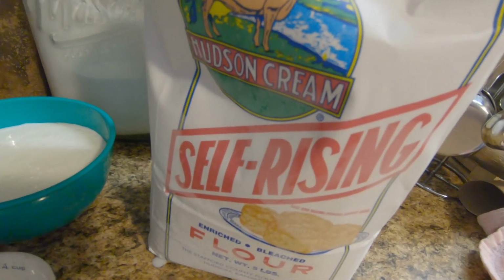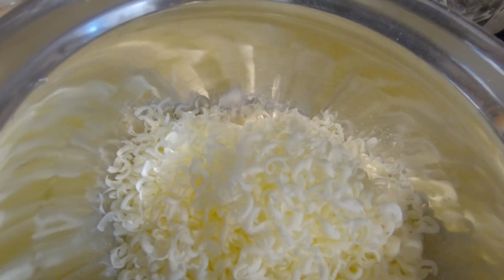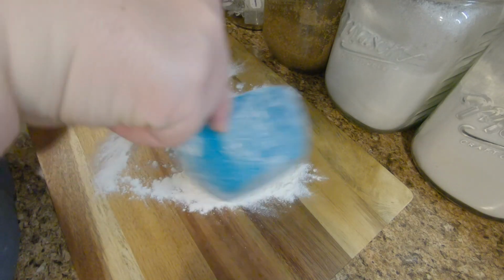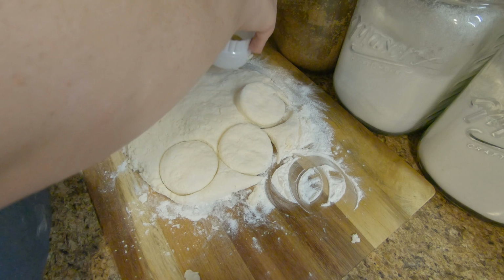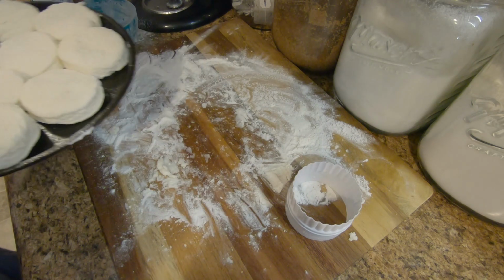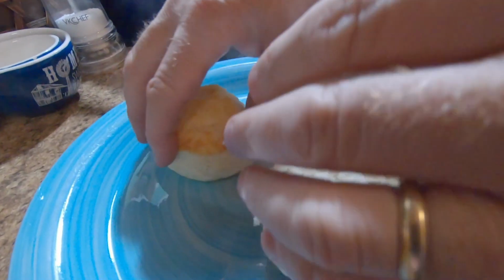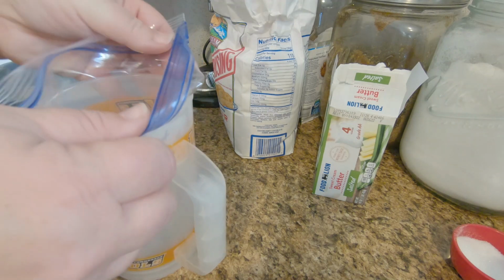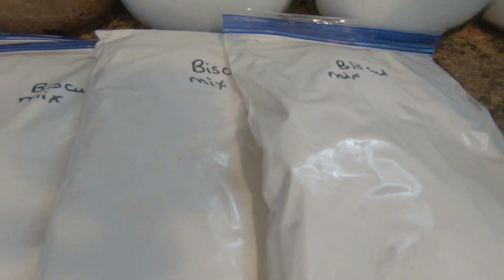HOMEMADE BISCUITS/BISCUIT MIX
Today I show you how I make my biscuits. Hope you enjoy!!!

Ingredients:
2 cups self rising flour
1 1/4 - 1 1/2 cups buttermilk
1 stick frozen butter
Shred the butter into a bowl with the flour, add a pinch of sugar or more to your taste. Stir then add buttermilk, stir together if dough is dry add more buttermilk. You want a sticky dough. Turn out onto floured surface, sprinkle flour on top, flatten out and fold dough over then turn dough and fold again. Do this 5 or 6 times until the dough is like playdough. If sticky add a little more flour. Then press out or roll out, with a biscuit cutter press straight down in dough and pull straight up don't twist . gather up leftover dough and repeat. Put in greased pan, bake for  15 minutes or until tops are golden brown. then slather tops with butter and enjoy.

Thanks for watching please like the video subscribe to the channel (its free ) if you haven't already and share our videos with your friends and family y'all have a blessed day